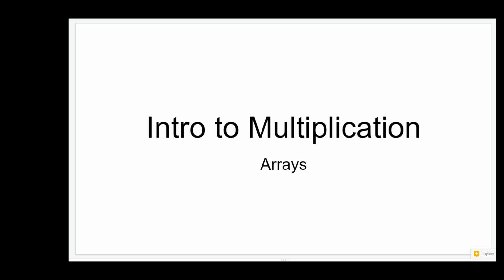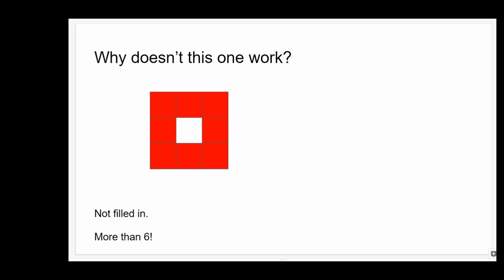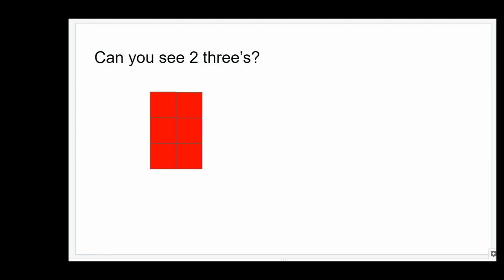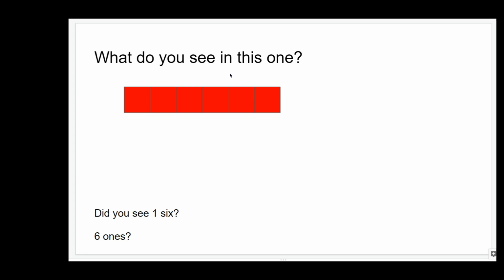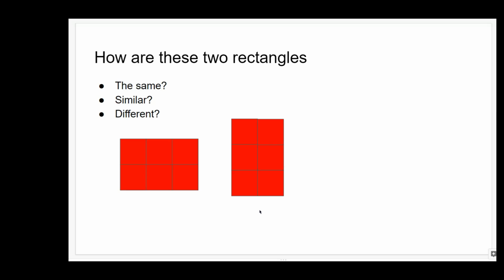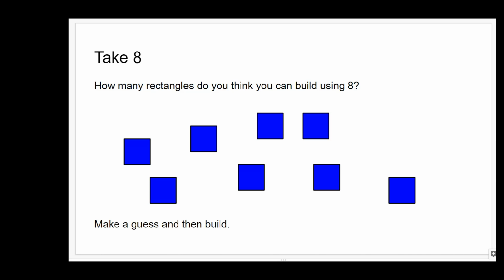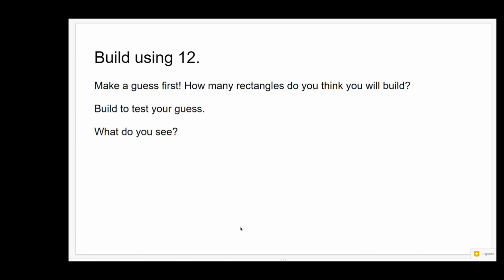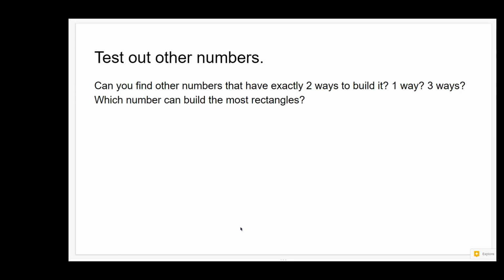Intro to Multiplication - Arrays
This video is a simple exploration into building arrays using tiles or other small objects. It can be used to explore concepts such as multiplication and area.